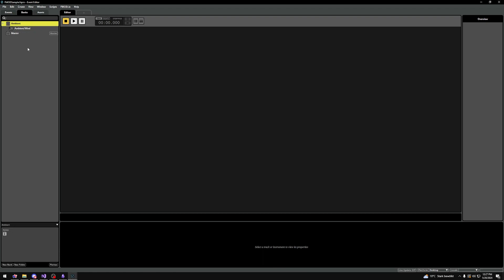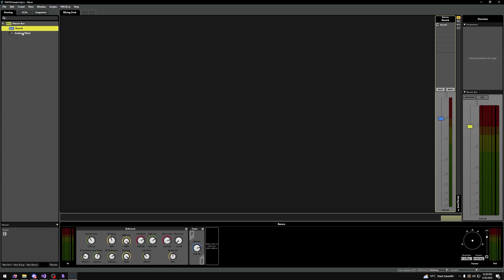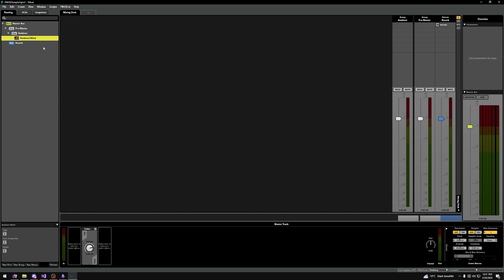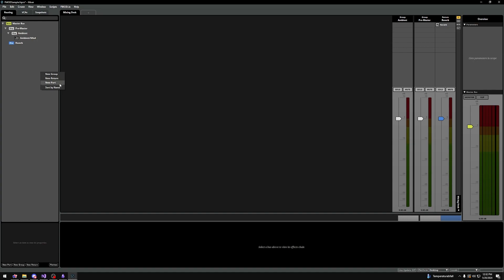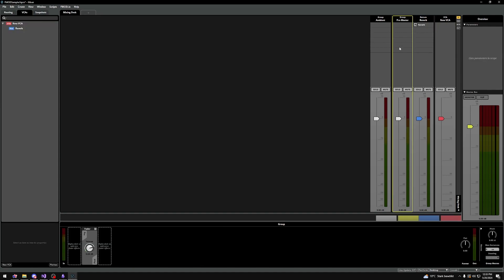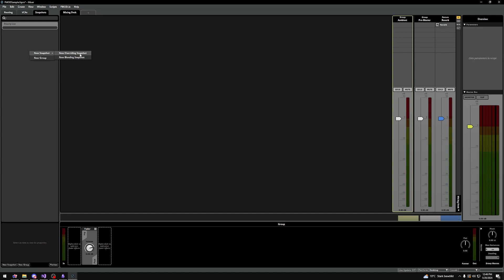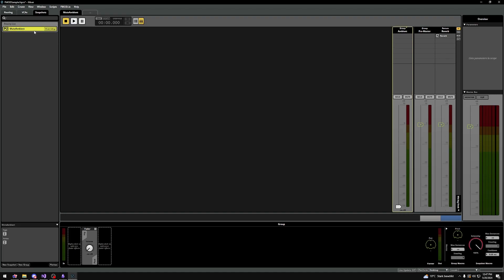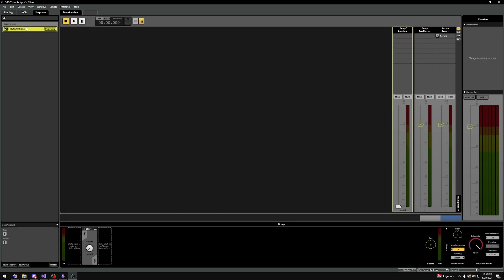FMOD & Unreal Engine 5: Mixing & Snapshots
Discover the basics of Mixing and Snapshots in FMOD for Unreal Engine 5.

Chapters:
00:00 - Banks
01:04 - Mixer
01:22 - Routing
03:00 - Returns
03:19 - Ports
03:40 - VCA's
04:44 - Snapshots
05:13 - Overriding Snapshots
05:29 - Blending Snapshots
05:55 - Making a Snapshot
06:23 - Priorities
07:10 - Snapshot Intensity